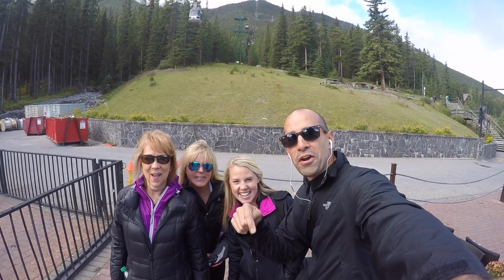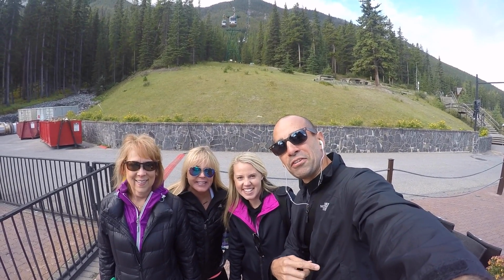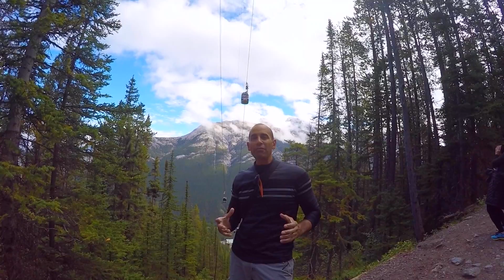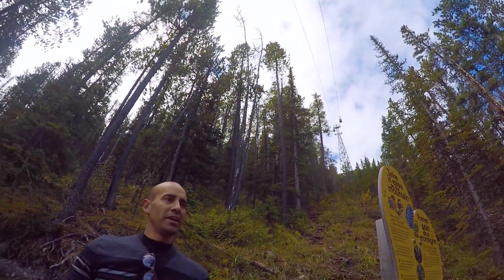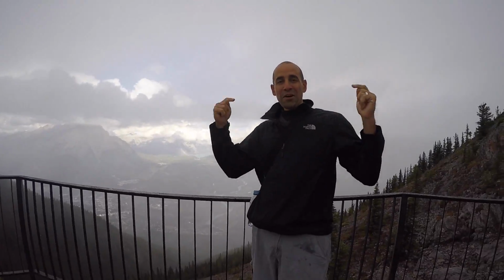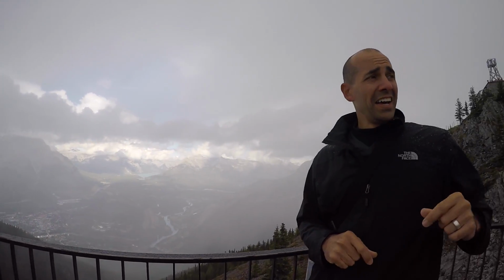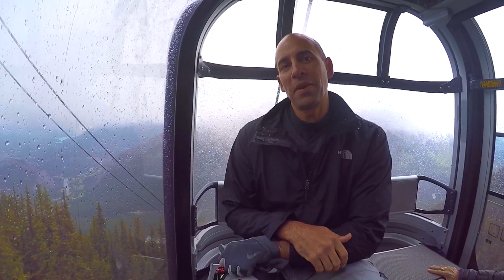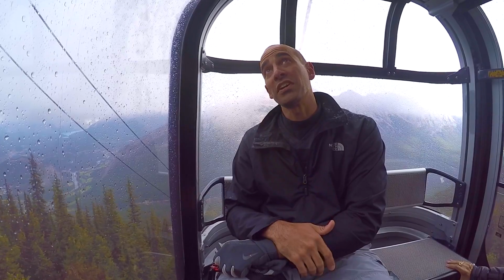Banff Gondola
What a breathtaking backdrop in the Canadian Rockies. Lake Louise was a phenomenal stop for our group this week.